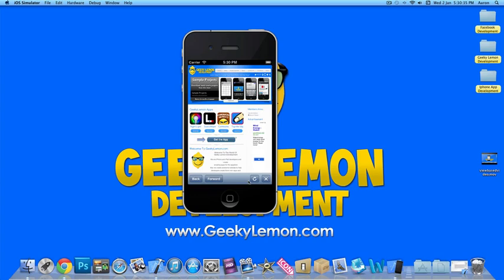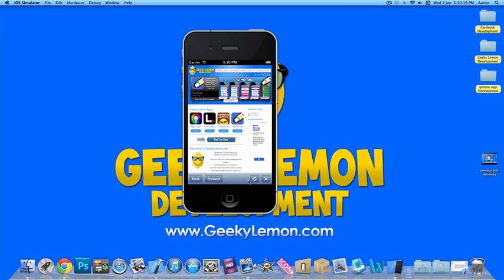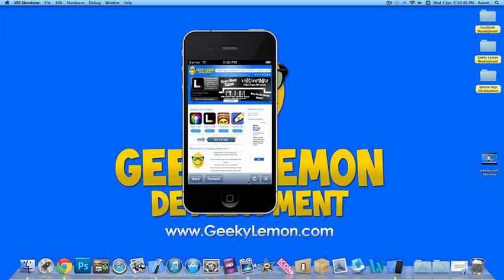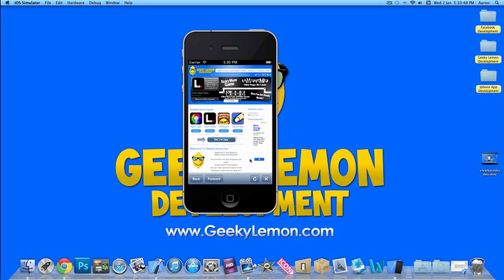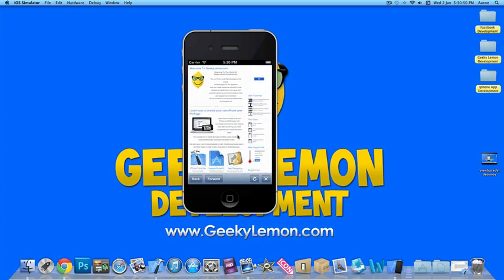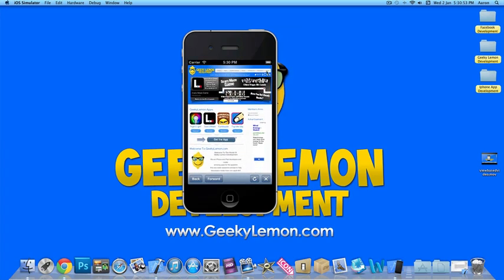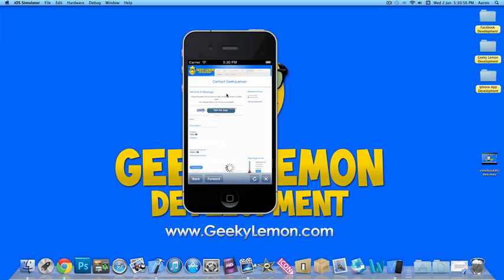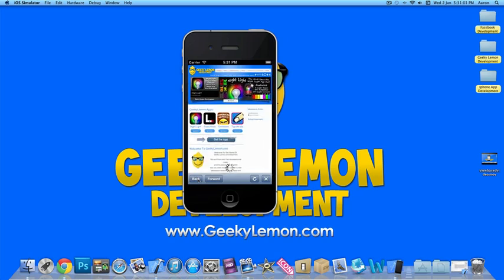Web View App Sample Project